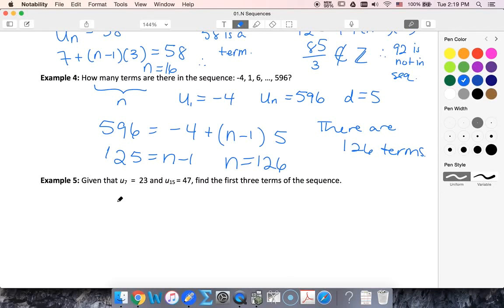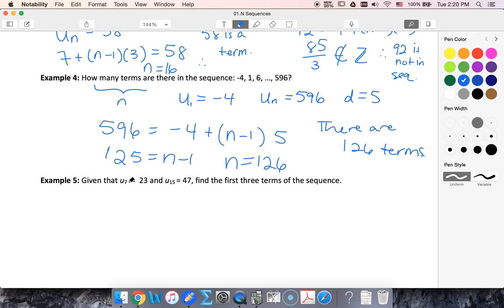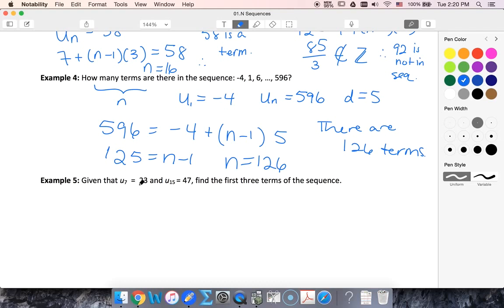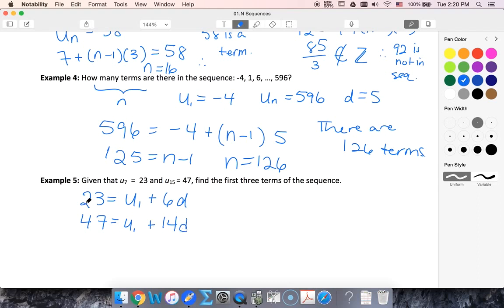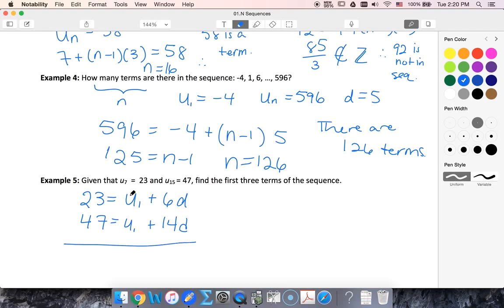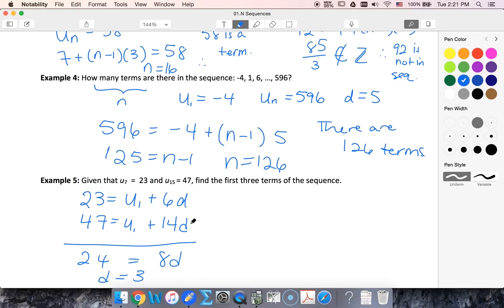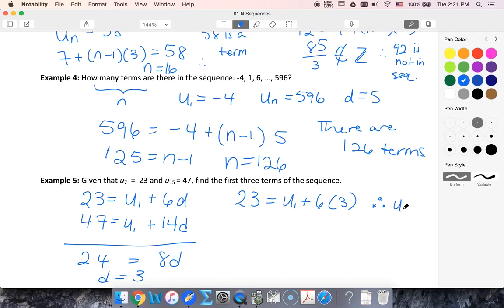IBHL 1.1 Ex5 How many terms?